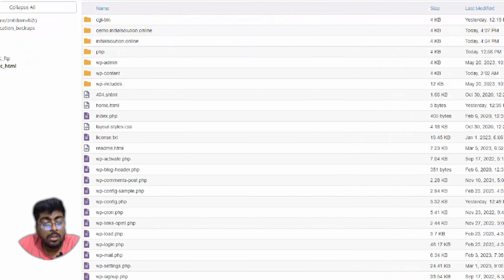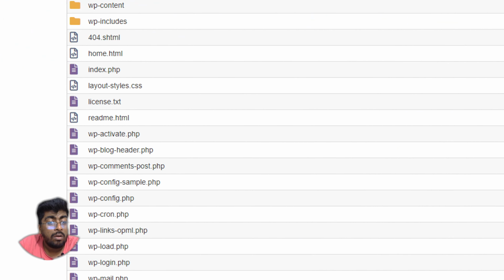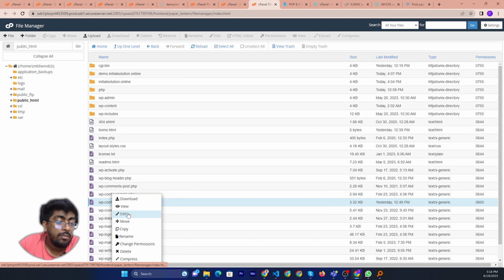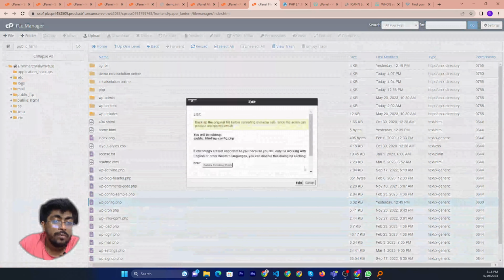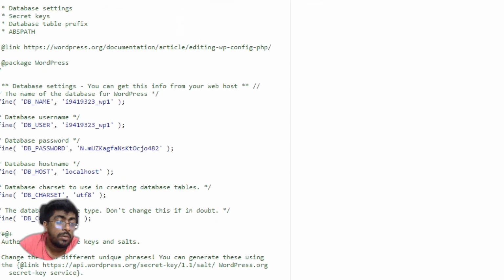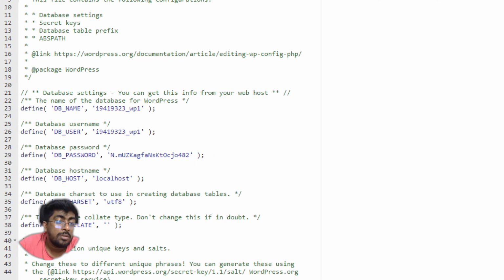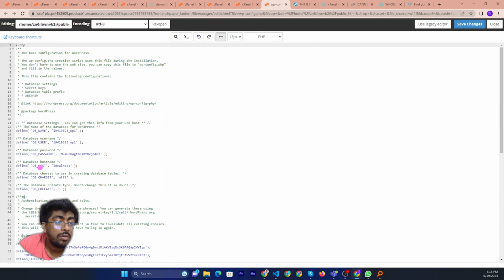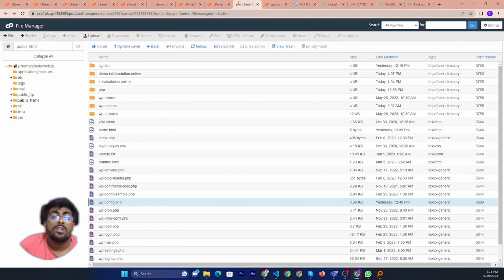How to find hostname in GoDaddy cPanel 2024 | Initial Solution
Hello, My Dear friends, !! In this video I will Show you How to find hostname in GoDaddy cPanel. Watch the video till the end Thanks.

Step 1: Log into your cPanel.
Step 2: Click the Server Information link in the General Information section.
Step 3: You will then see your Server Name listed along with additional information about your server.